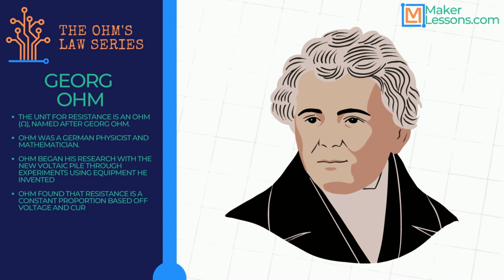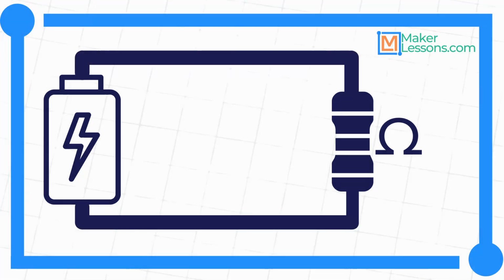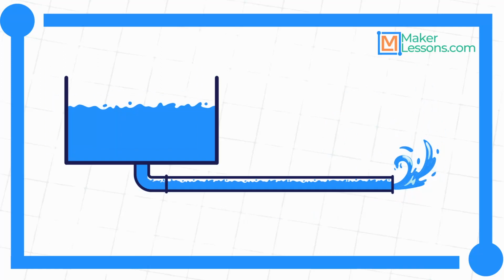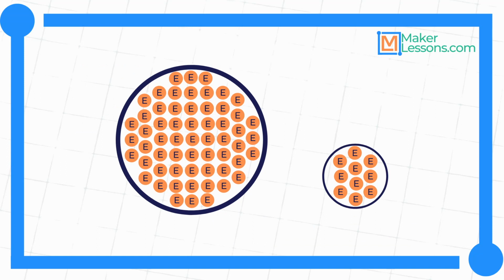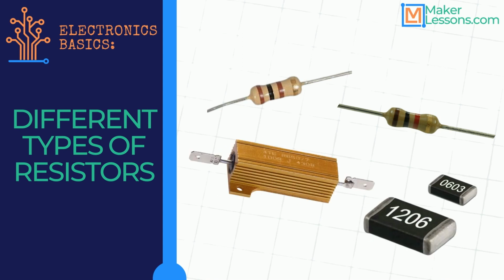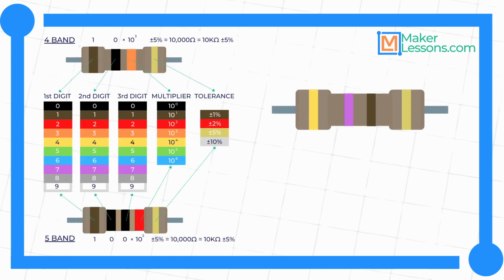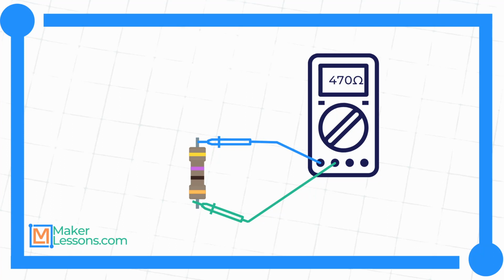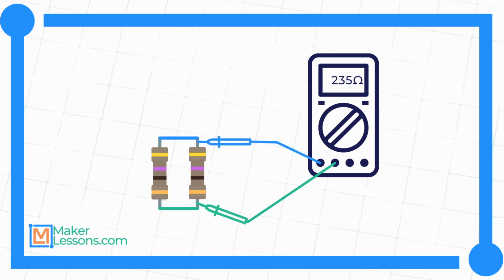What is Resistance?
Part two of the Ohms law Series. This video is on electrical resistance. This video covers the history of resistance, what resistance is, and how to use it when building circuits.

- Music
- Provided by Lofi Girl